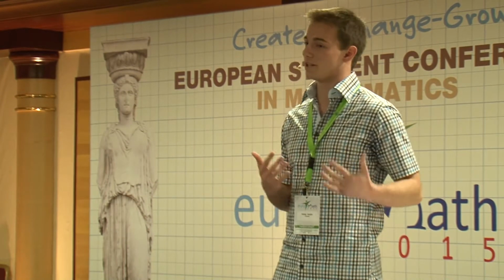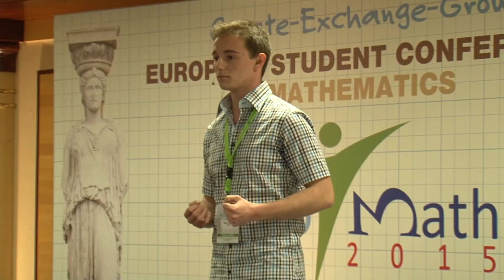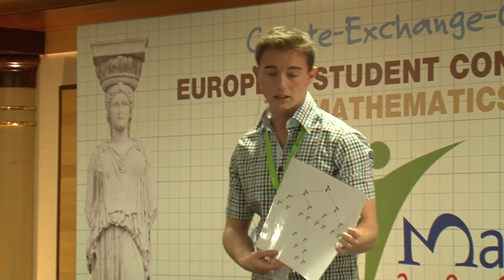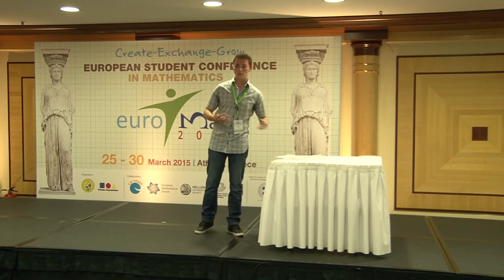MATHFactor Europe 2015 - 2048, Matej Buljan, Croatia, Ages 14 - 18